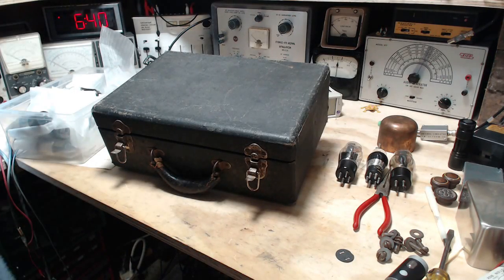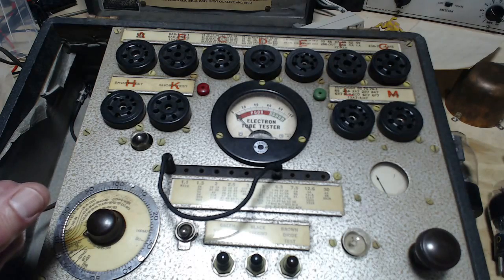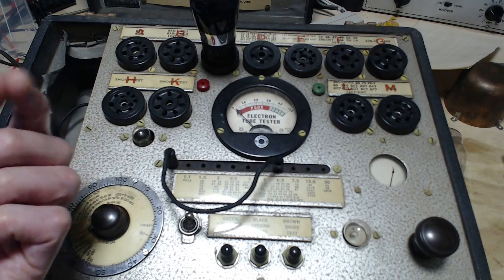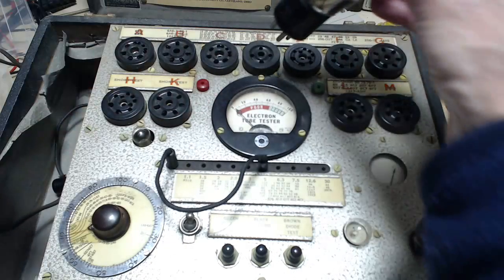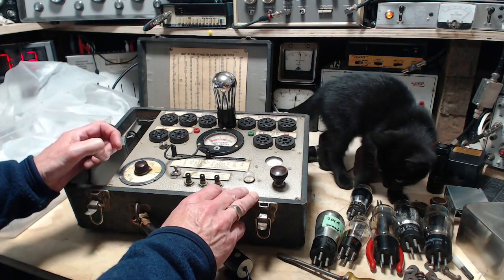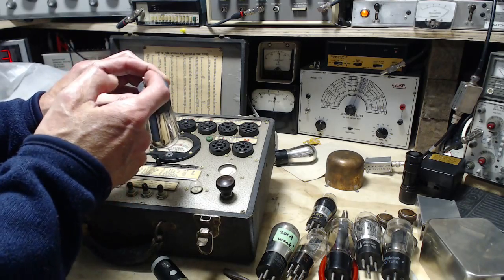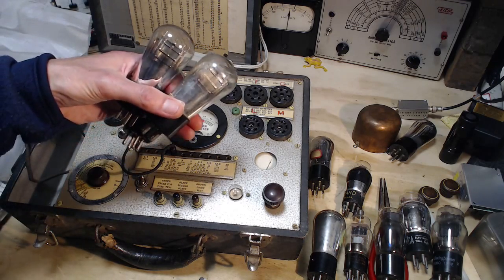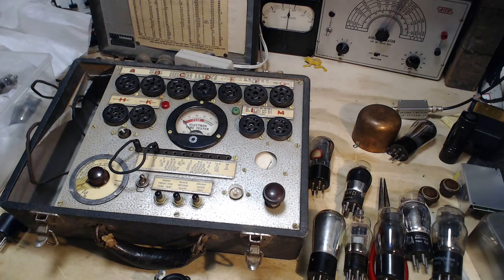1928 RCA Victor Model 28V Video #5 - Tube Testing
I have a chance, with this very old radio, to try my Electron 38 Tube Tester made by Hickok in the 1930s.  First, I try the tube tester on some of my own very old tubes and when it seems to work reliably, I test all of the tubes in the 28V.